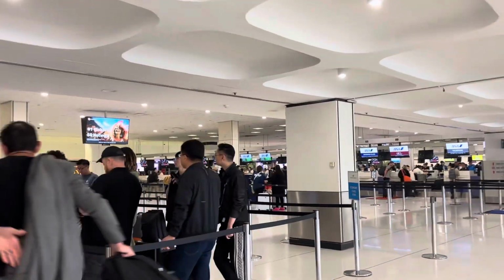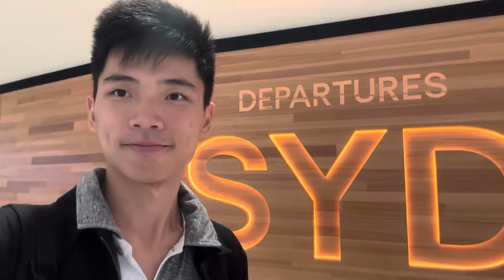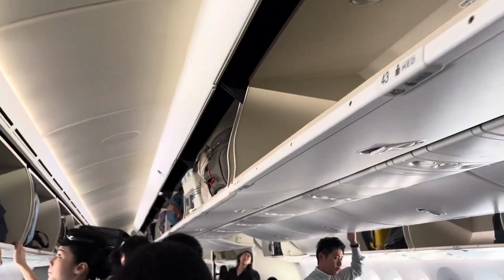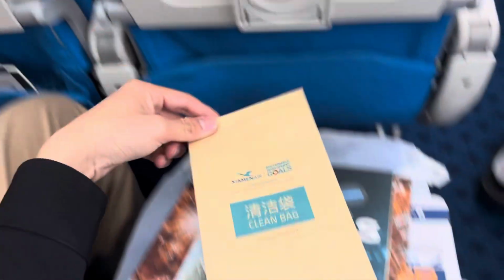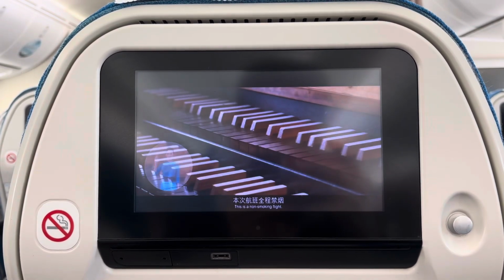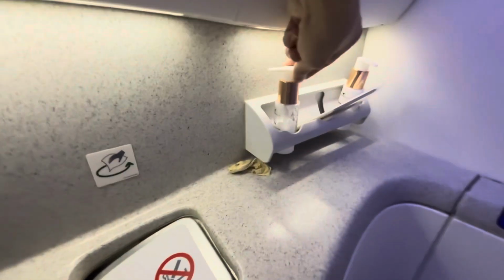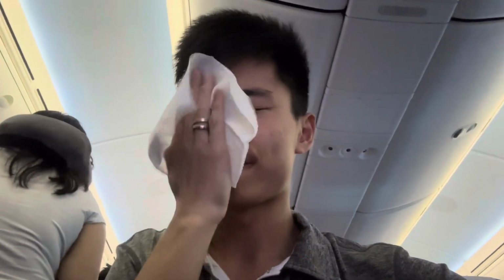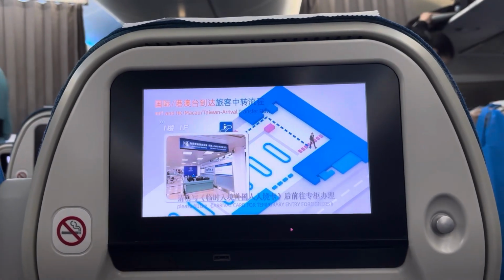XIAMEN AIRLINES Flight MF802 Sydney to Xiamen Boeing 787-8